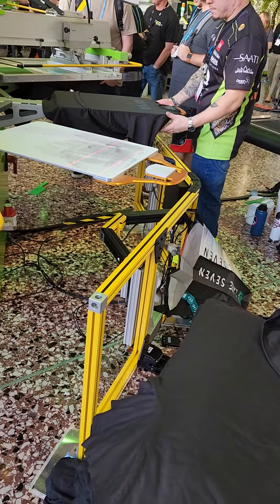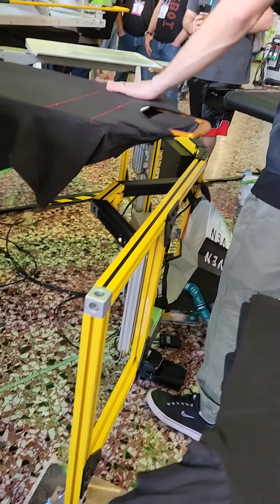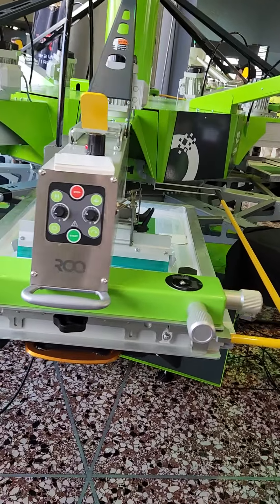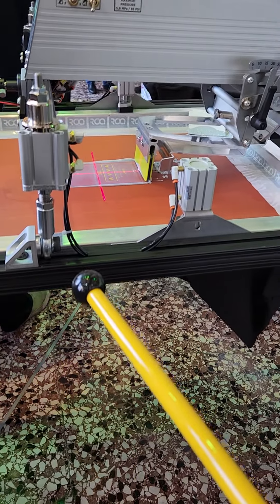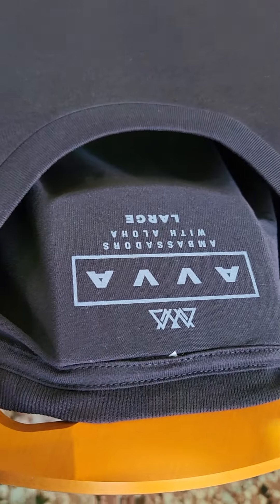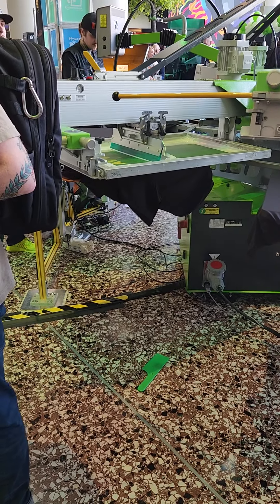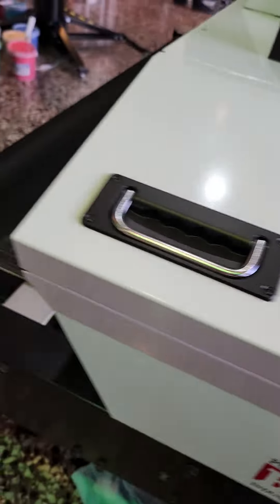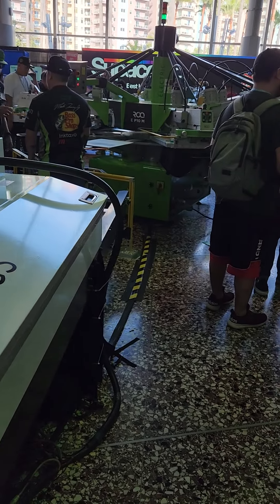ROQ press with Tagbot system which allows you to print tags and chest print at the same time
Live video from ISS longbeach of the Tagbot system which allows you to print tags and chest print at the same time..

If your at the show, stop by the ROQ and say Hi. Tanya and I are working the booth and would love to give you a tour of the ROQ Family!

Don't forget, we have the New ROQ-E 8 color 10 station coming to our Atlanta classroom in February!